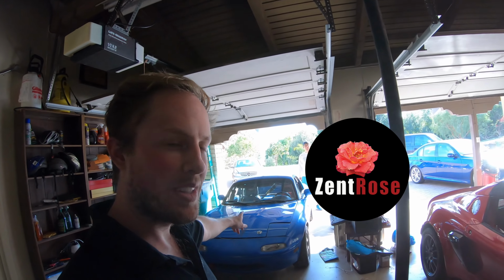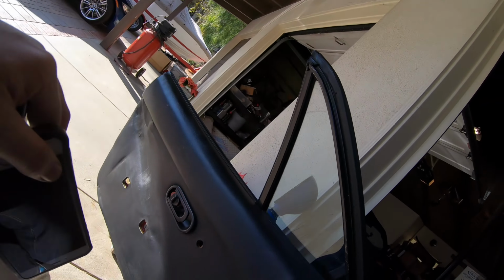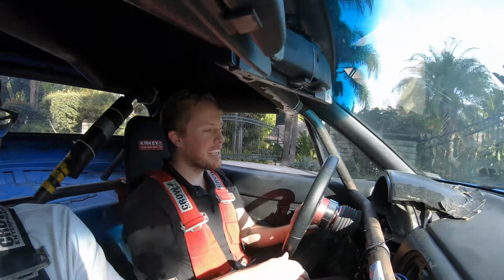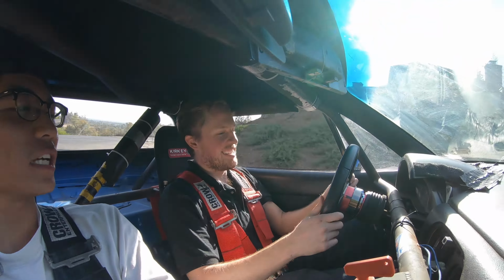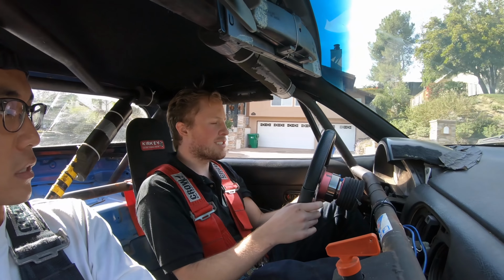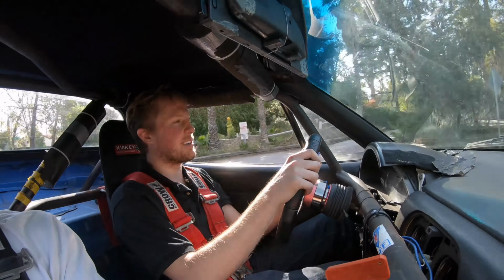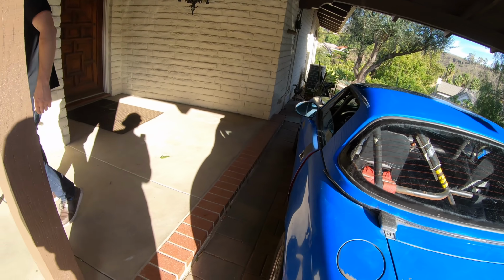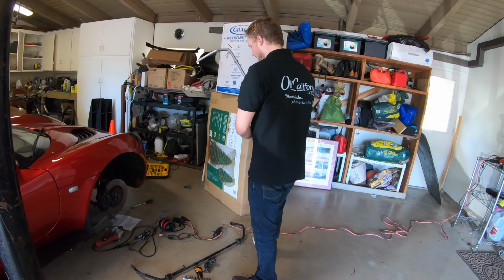Driving the Spec Miata to the Store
I had to make a hardware store run to grab some parts for the lotus elise. The spec miata is a beast, but I'll be running the lotus again on track this coming holiday weekend!